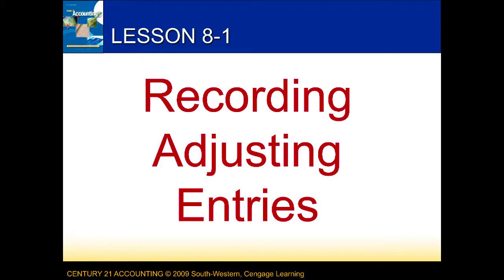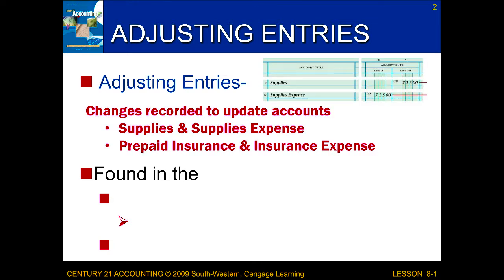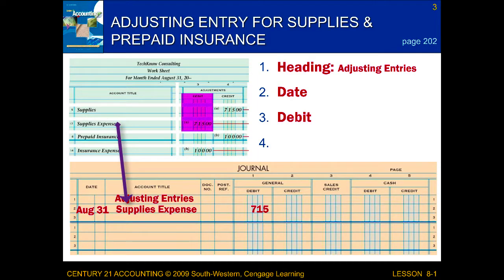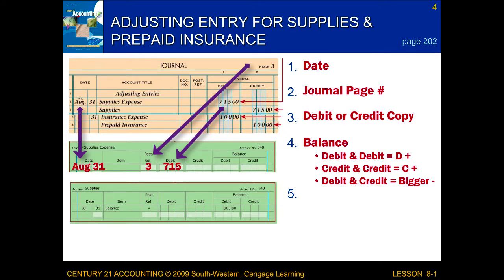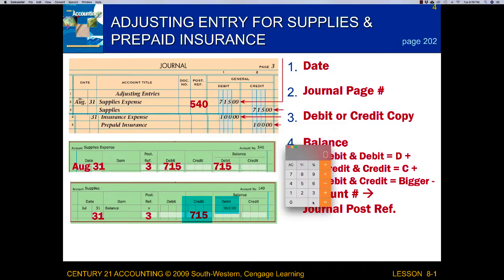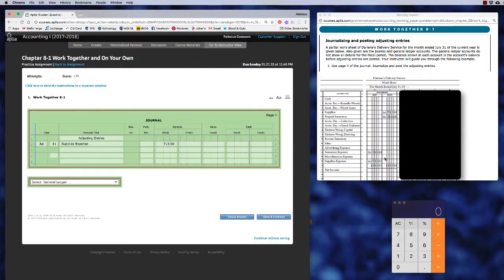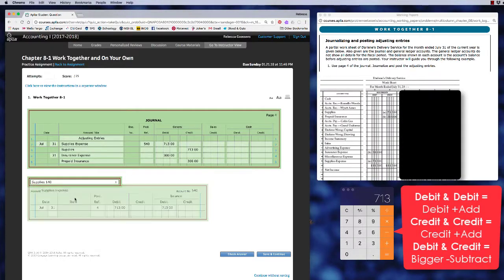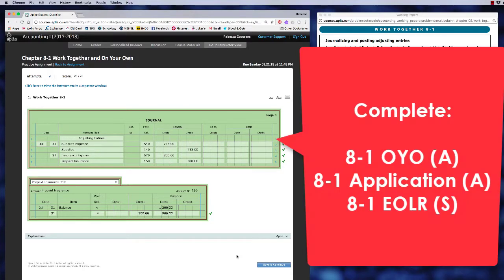Accounting- 8-1: Adjusting Entries